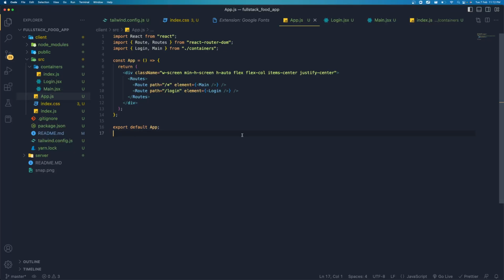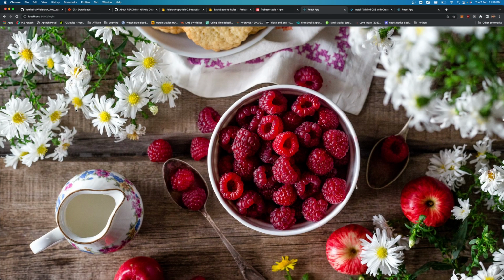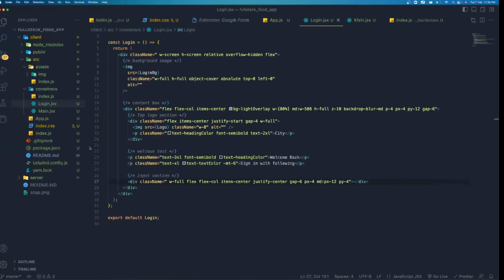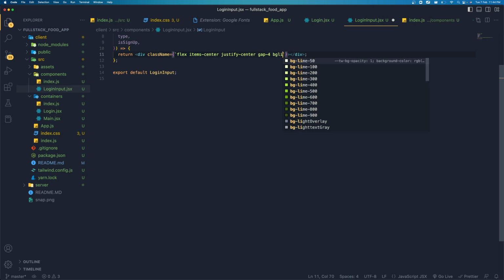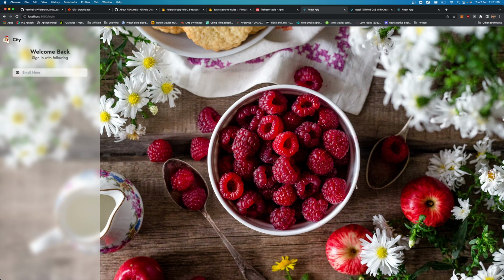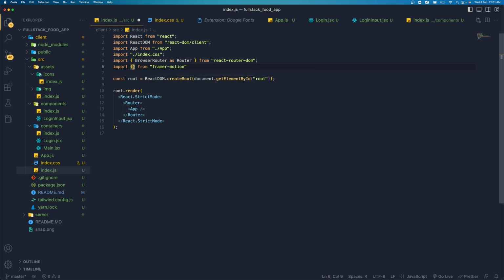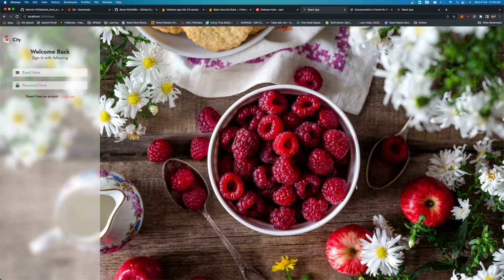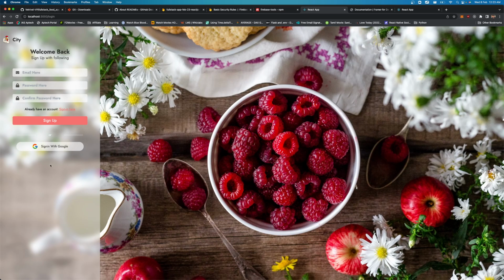🧱 Google Cloud Functions Training Part 15 – Login UI 🔐⚡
Welcome to Part 15 of the Google Cloud Functions Training series! In this session, we’ll build a Login UI that connects seamlessly with Firebase Authentication and Cloud Functions. This step gives users a secure entry point into your application while enabling you to protect backend routes and data.

✅ What You’ll Learn in This Video:
✔️ Designing a clean, responsive login form (with Tailwind CSS or ShadCN UI)
✔️ Integrating Firebase Authentication (Email/Password, Google, etc.)
✔️ Handling login states and authentication errors gracefully
✔️ Storing and using Firebase ID tokens for Cloud Function calls
✔️ Preparing the UI for secure navigation and protected routes

💡 Why This Step Matters:
🔹 Provides the foundation for user authentication in your project
🔹 Connects the frontend to Firebase Auth and Cloud Functions securely
🔹 Enables role-based access and protected routes in your application
🔹 Creates a professional, user-friendly login experience

In Part 16, we’ll implement Protected Routes, ensuring only authenticated users can access certain areas of the app while integrating login state with Cloud Functions.